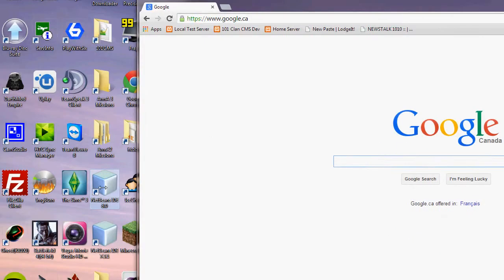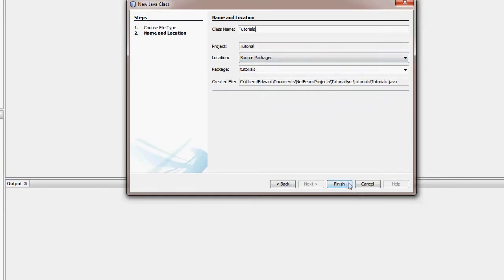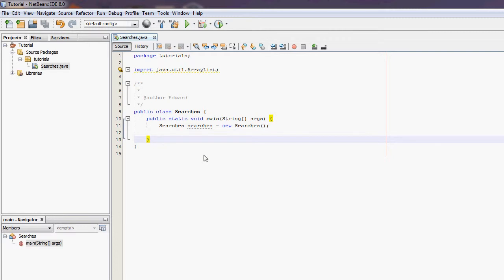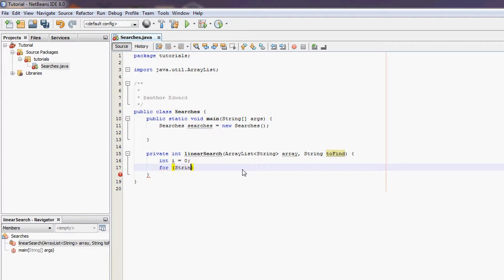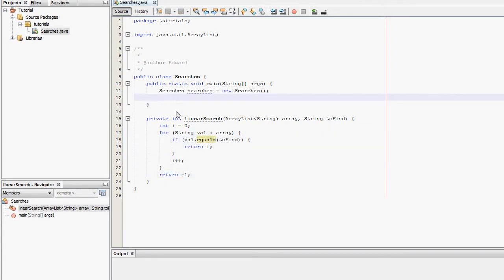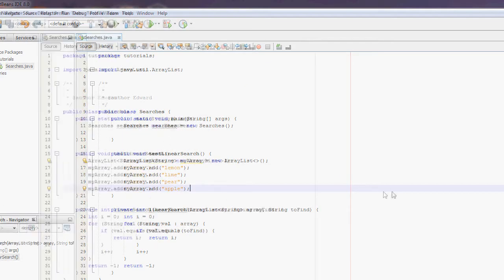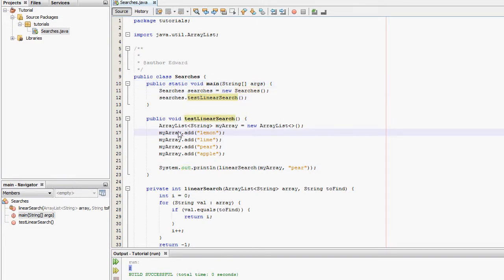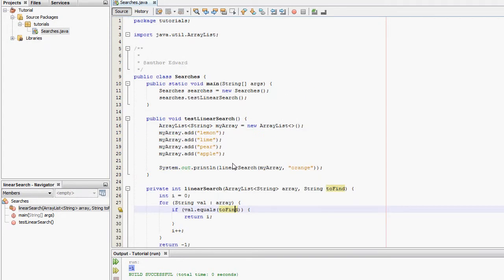NetBeans Java Tutorial - Linear Search #3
In this tutorial I show how to implement a linear search algorithm in Java.